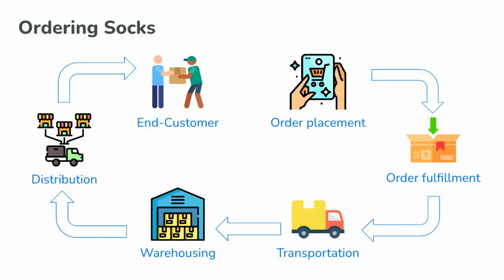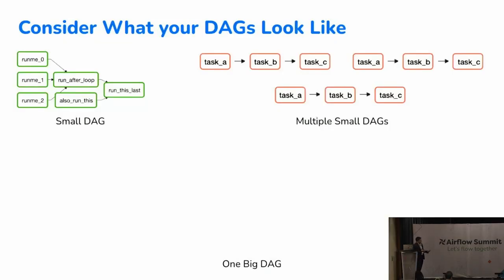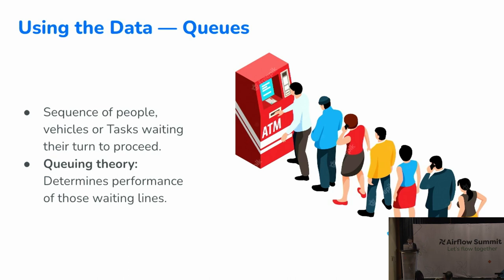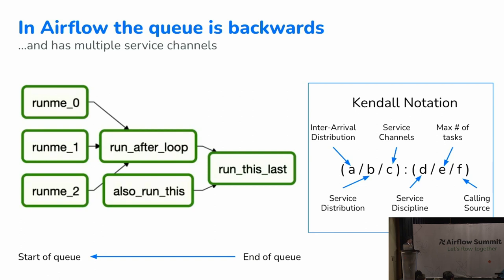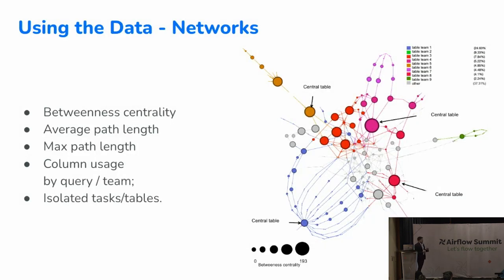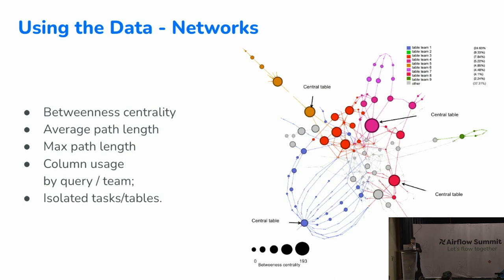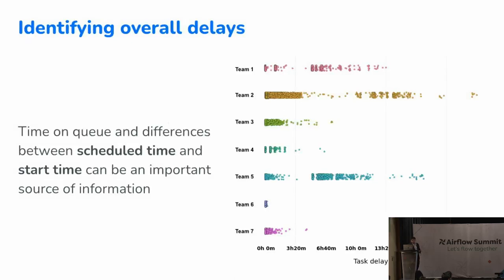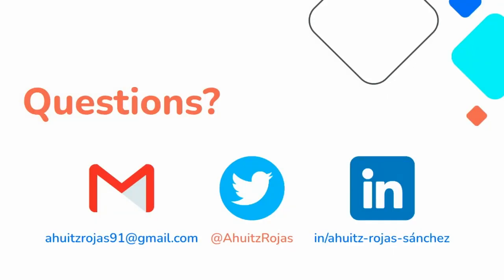Delay Modeling and DAG Connectivity: Optimizing Airflow performance in large organizations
Presented by Ahuitz Rojas in Airflow Summit 2023.

In large organizations, data workflows can be complex and interconnected, with multiple dependencies and varied runtime requirements. To ensure efficient and timely execution of workflows, it is important to understand the factors that affect the performance of the system, such as network congestion, resource availability, and DAG structure. In this talk, we will explore how delay modeling and DAG connectivity analysis can be used to optimize Airflow performance in large organizations.